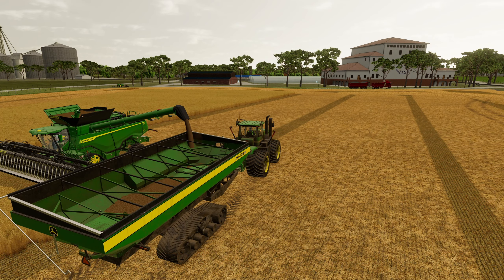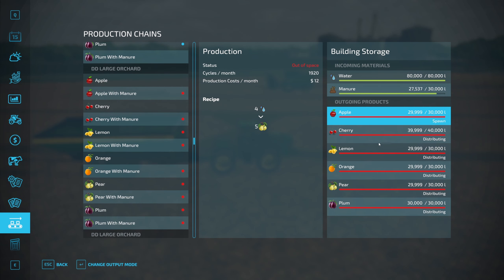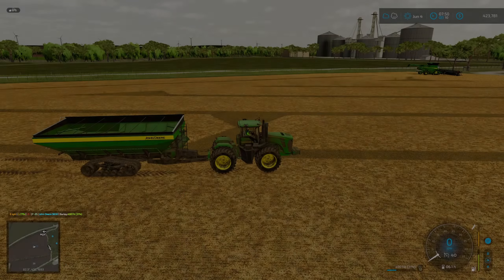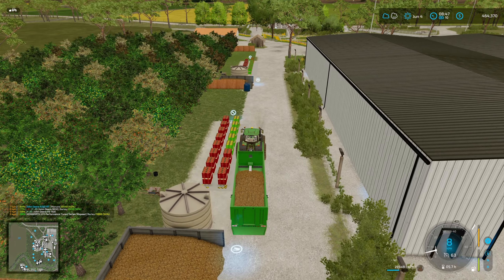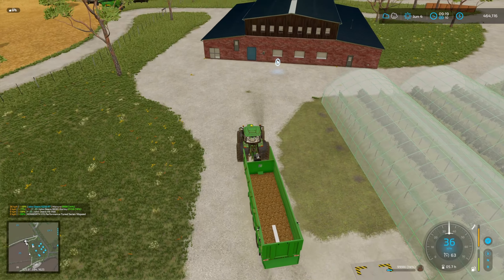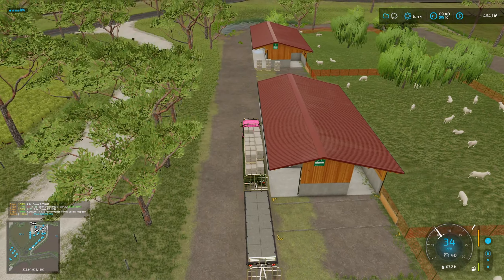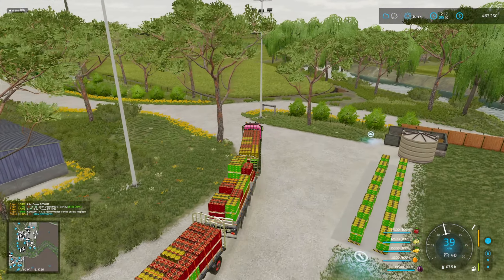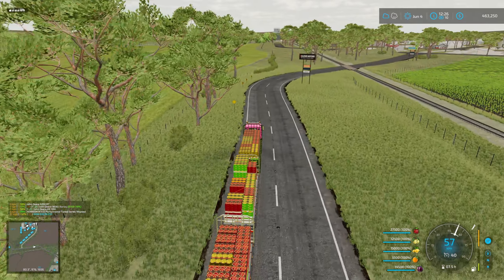FS22 - Southern Cross Station - Harvesting and Sorting Production - #63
We continue our farming exploits as we get into harvesting and sorting some production.

Southern Cross Station is brought to us by Hocks23 Mapping and can be found on Facebook